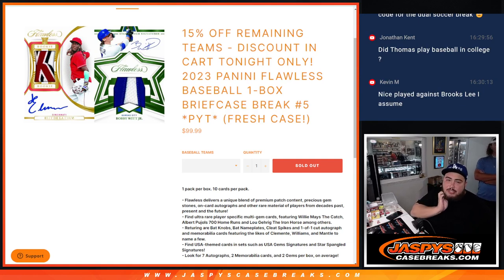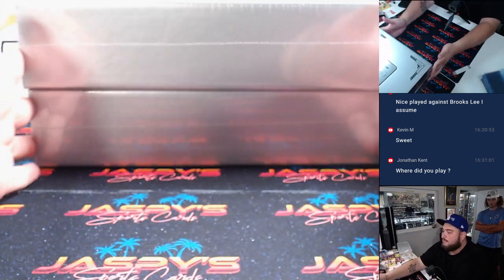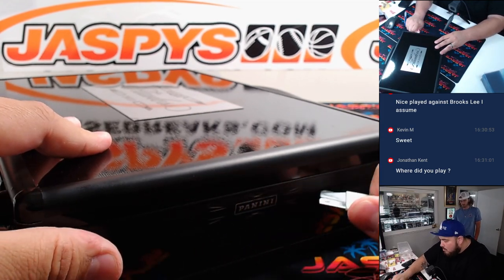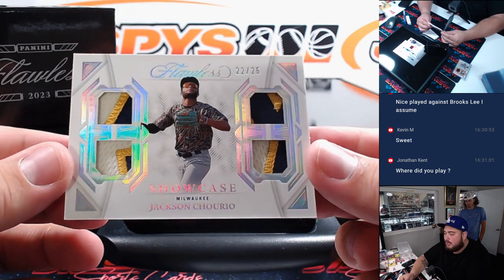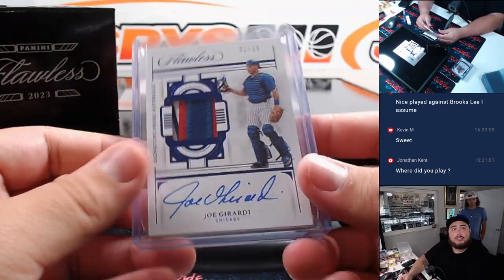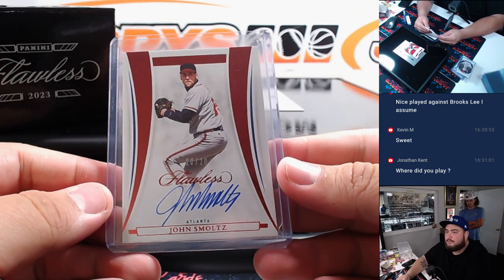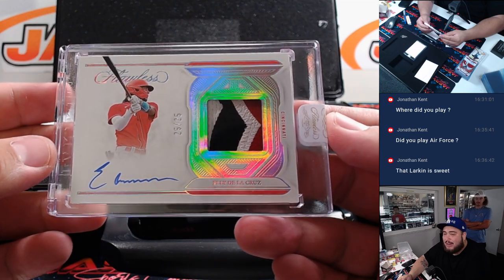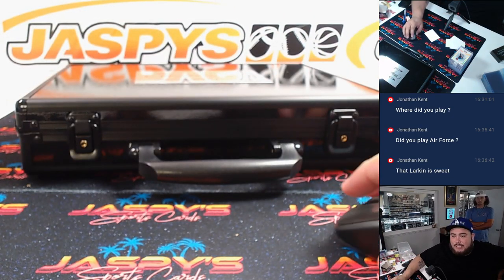Sat. 7/27/24 - 2023 Panini Flawless Baseball 1-Box Briefcase Break #5 *PYT*